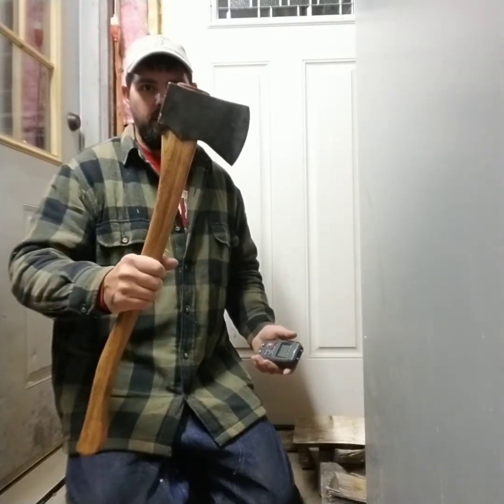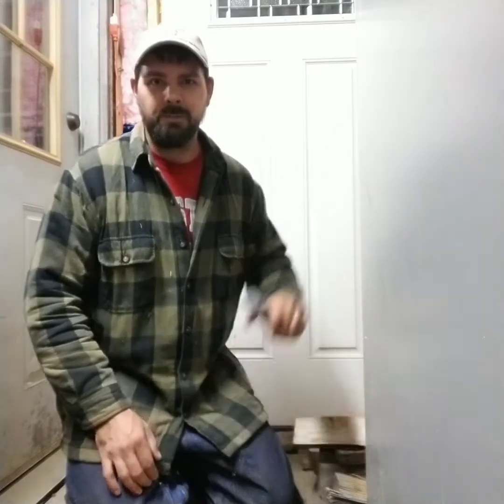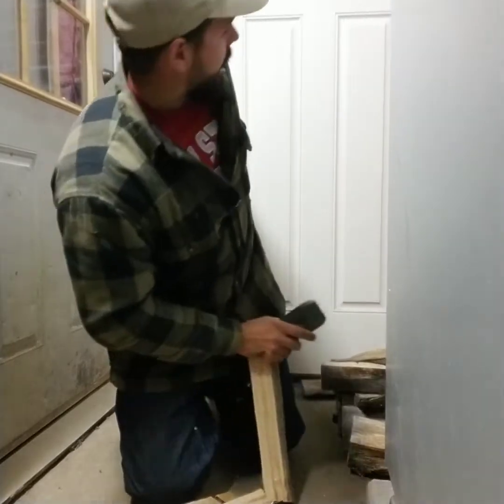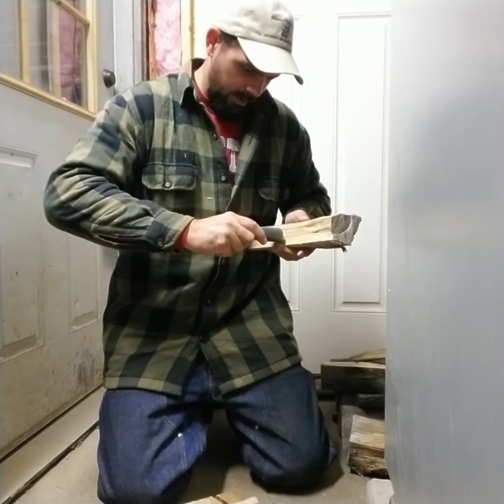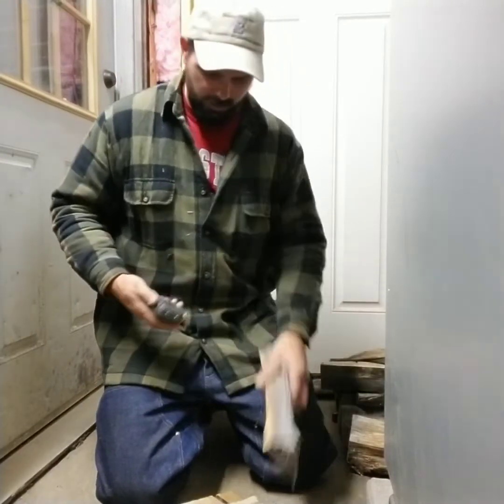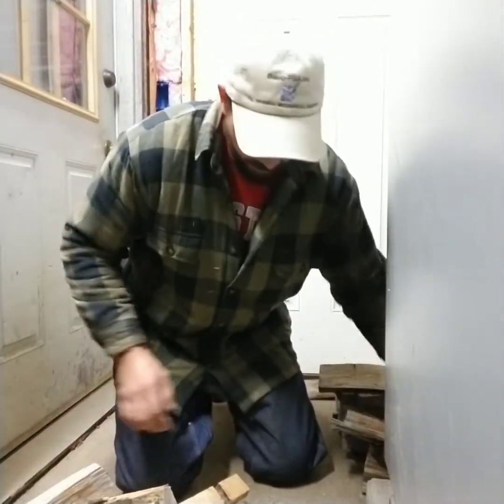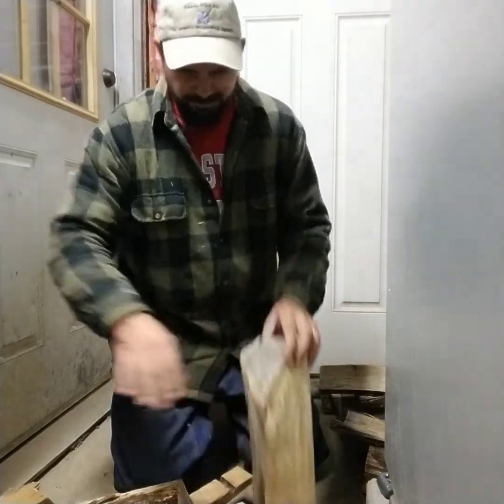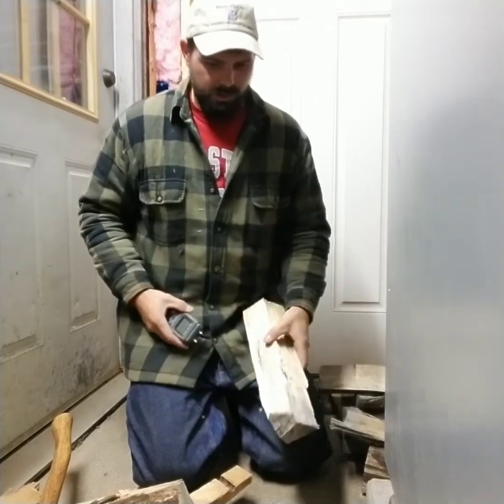Firewood Moisture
Chatting about firewood moisture and first light of my boiler.